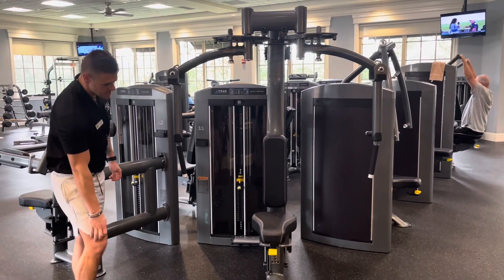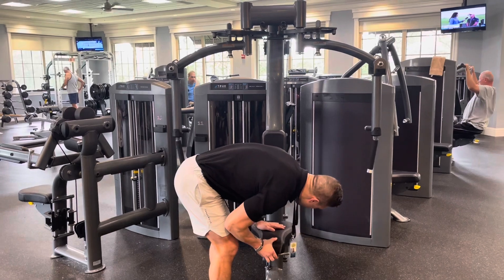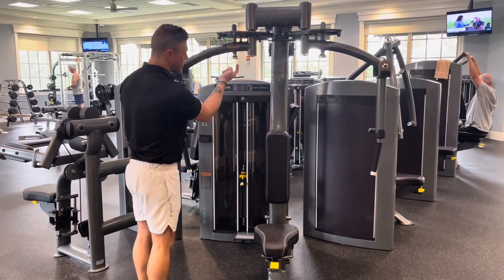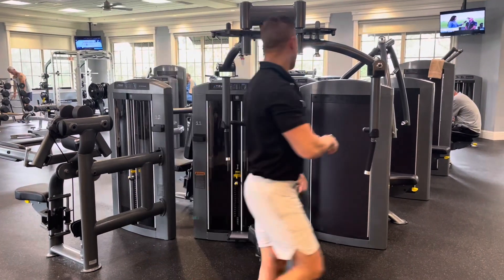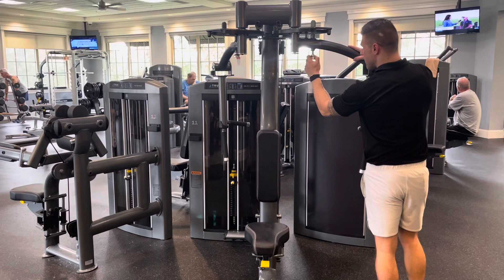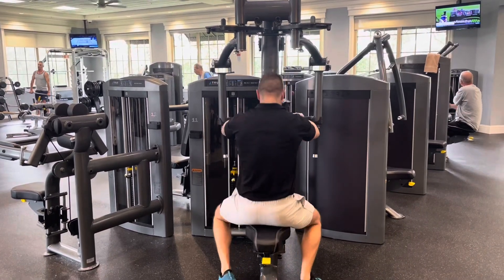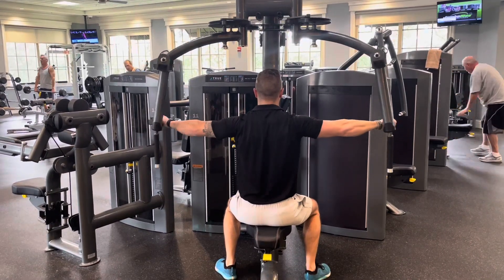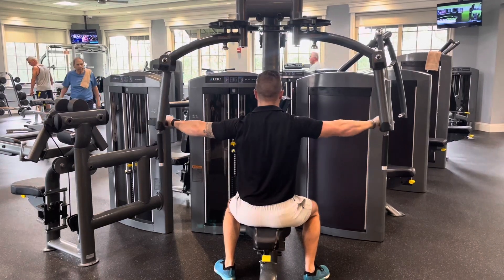True Rear Delt Machine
The True Rear Delt machine strengthens your shoulder muscles by developing your posterior deltoids. If you deal with upper back pain and constantly find yourself hunching and rounding your shoulders, the True Rear Delt machine can strengthen your rear deltoids to correct this problem and improve your posture! Compared to free weight exercises such as the bent over reverse fly, the True Rear Delt machine provides far more stability. Proper form is essential to getting all the benefits of the True Rear Delt machine.